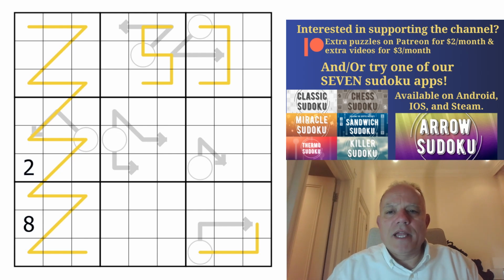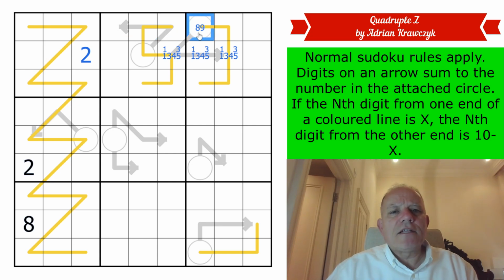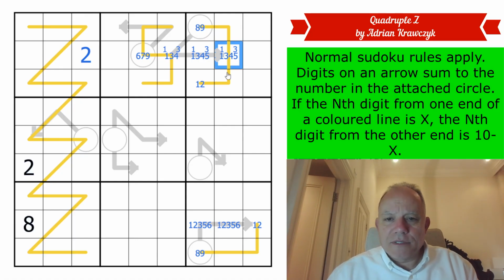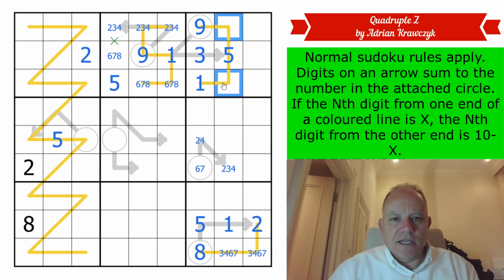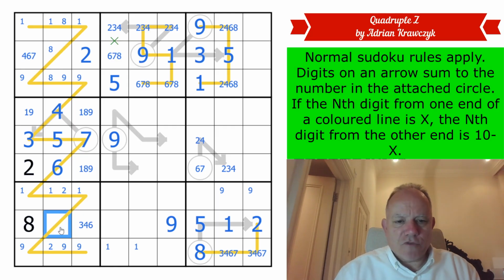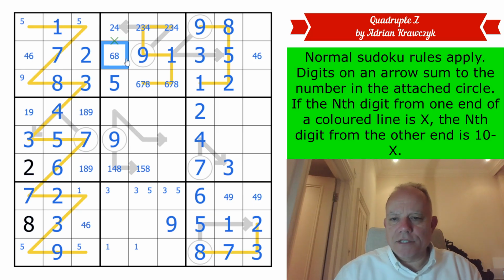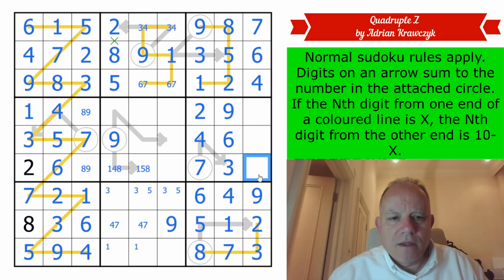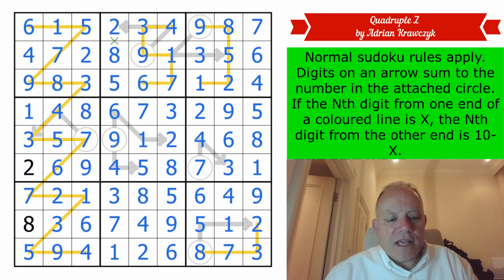Four Zeds/Zees - but Don't Go to Sleep!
Normal sudoku rules apply. Digits on an arrow sum to the number in the attached circle. If the Nth digit from one end of a coloured line is X, the Nth digit from the other end is 10-X.

▶Music◀
▶SOFTWARE◀
▶Logo Design◀
Melvyn Mainini

Joel Blundell